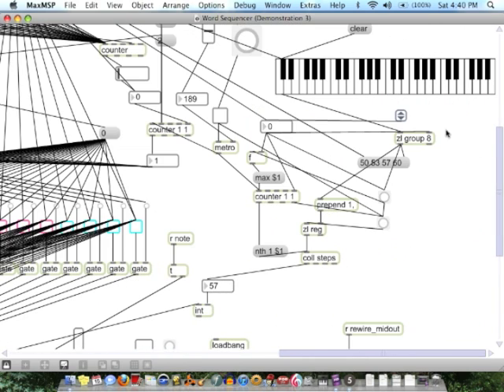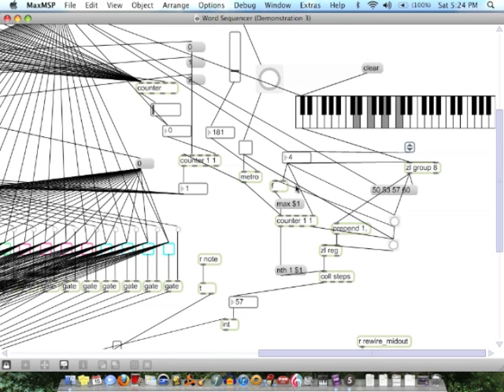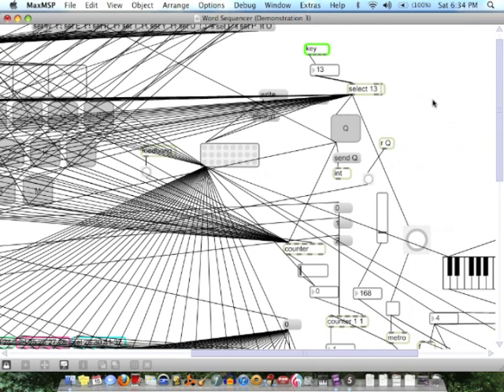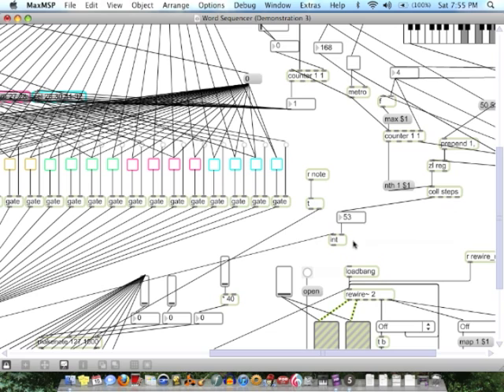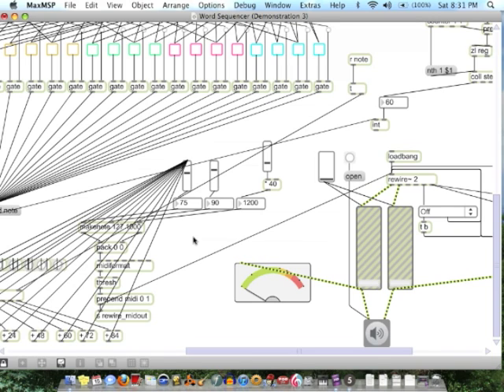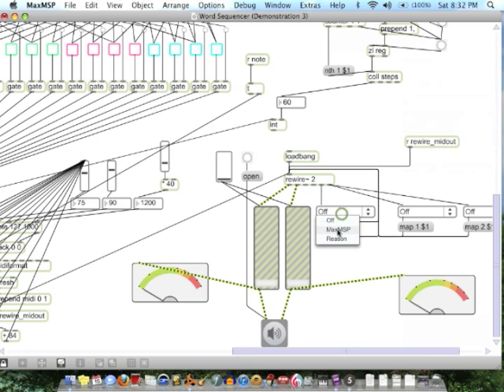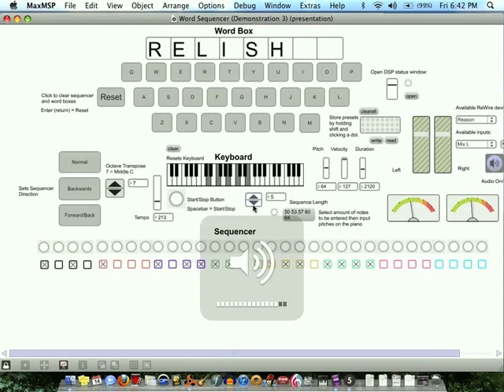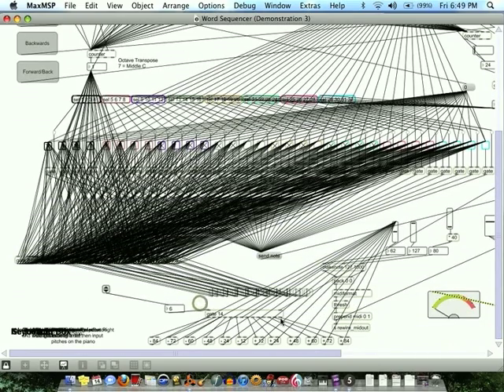Word Sequencer Max/MSP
Sorry for the long and nerdy explanation but this project was submitted for school.  If you just want to see the patch in action move up to about eight minutes in the video.   This is my very own Max/MSP patch that I created.  It is a Word Sequencer based off of Morse Code.  Unlike most sequencers where the pattern has to manually be input by the user through mine with the use of words and different letter combinations unique rhythmic patterns will generated all on its own!